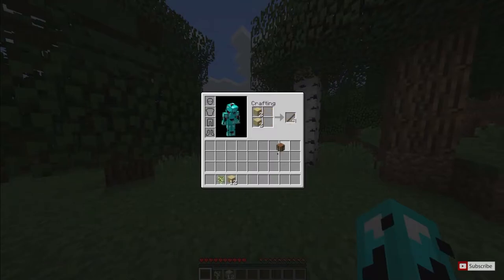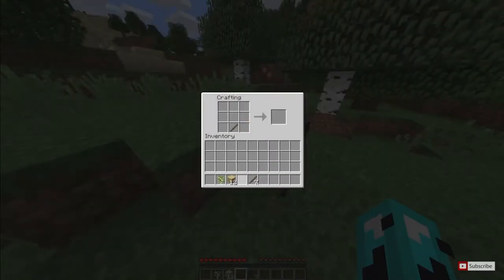If I find COAL the video ENDS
If I find coal the video ends in Minecraft. This wasn’t suggested. I just wanted to do it lol.

Hope you enjoyed this video. Make sure to lik or dei tmr. Pls
Don’t risk it